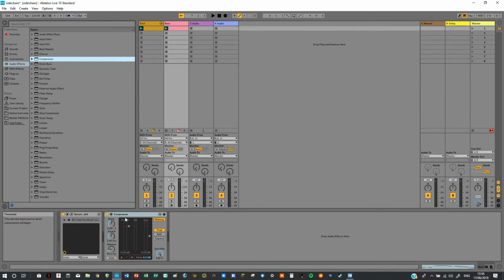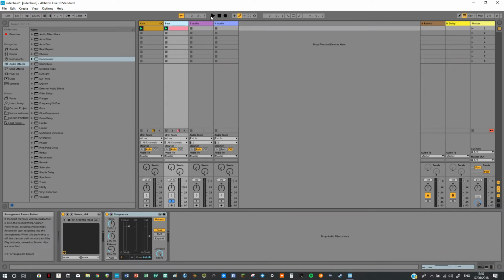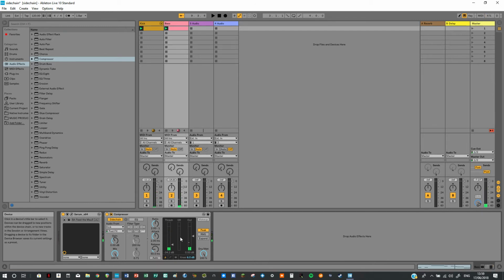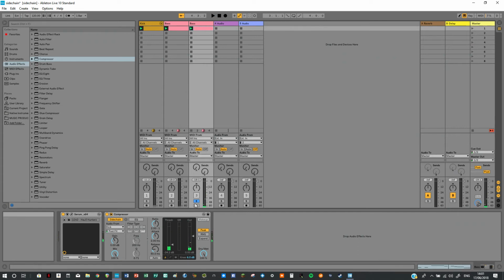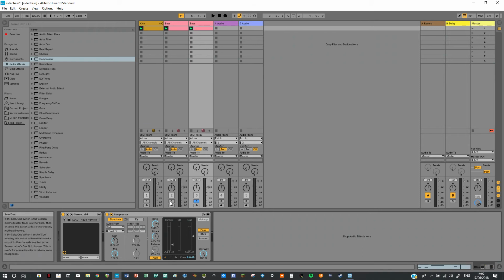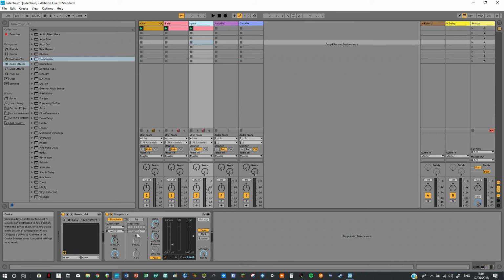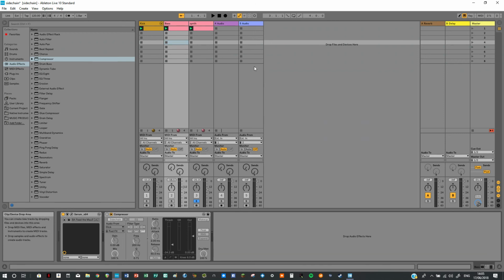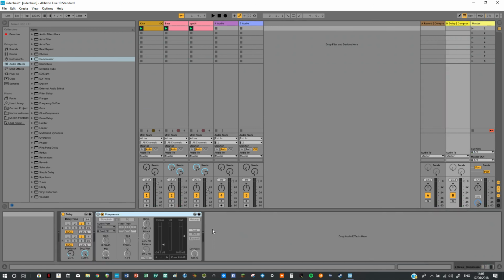How to Sidechain Compress in Ableton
I've followed on from the guide to sidechain compression with Reaper and it's stock plugins, now here is a video of Ableton's stock compressor.

I have set the videos to generate automatic captions where possible, this is to aid users who may need them.